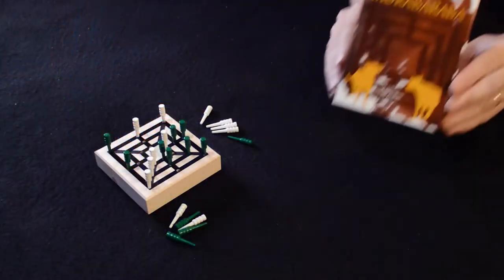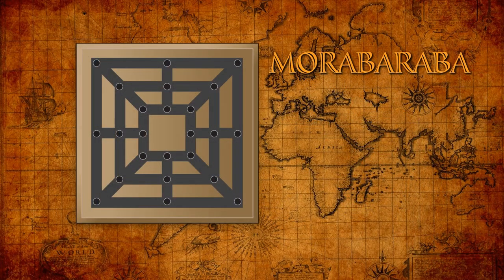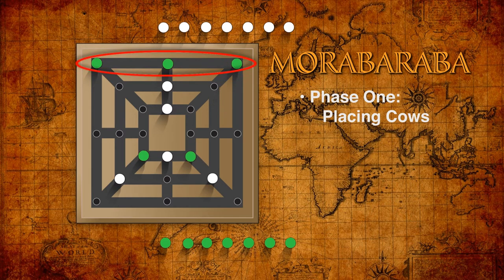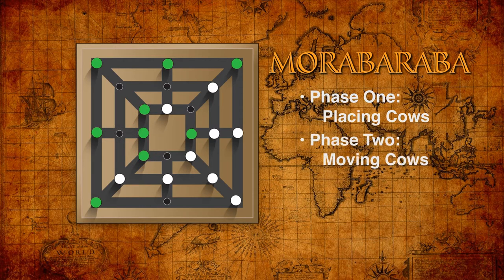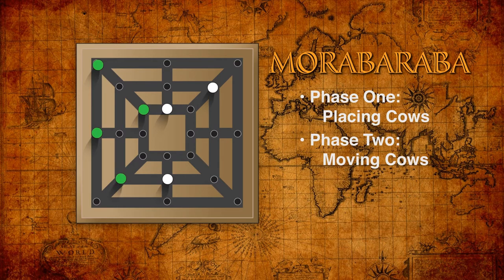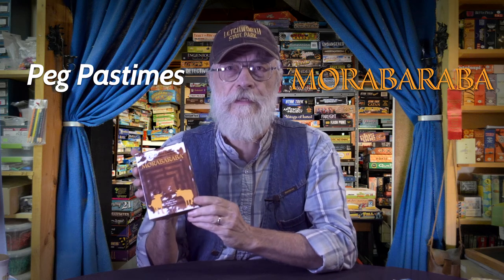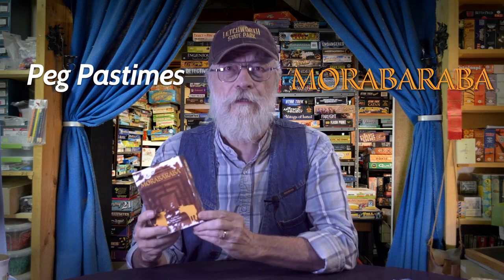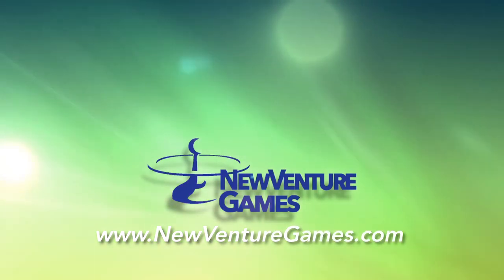How To Play Morabaraba - 2-player strategy from South Africa.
This traditional board game remains quite popular in South Africa and the neighboring countries. It's essentially the same as 12-Men's Morris, but appears to have developed independently. Today, organized international tournaments are held to determine a world champion!

NOTE: It has been pointed out to me that I may have been pronouncing the name of this game wrongly all this time. It should be "Mo - Raba - Raba." I stand corrected.